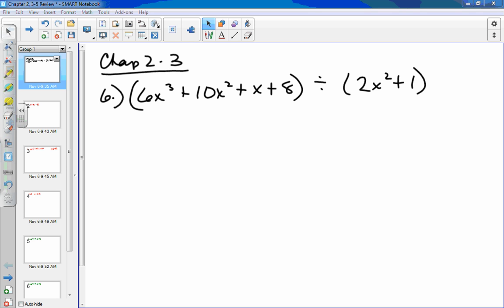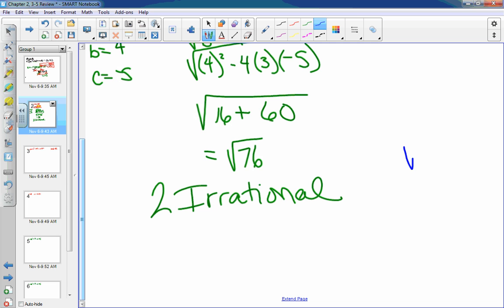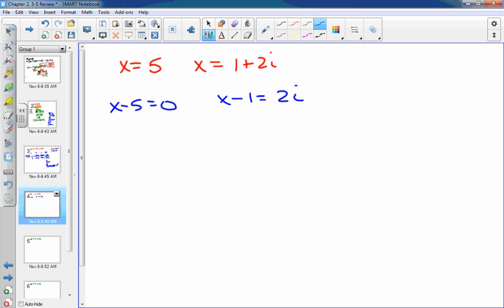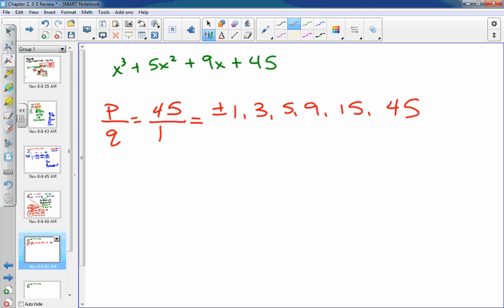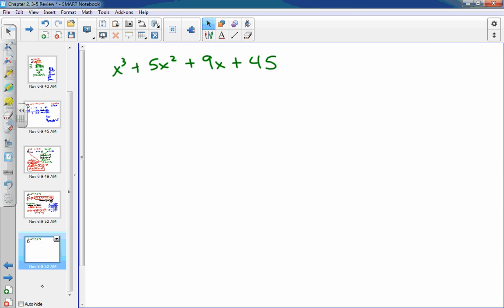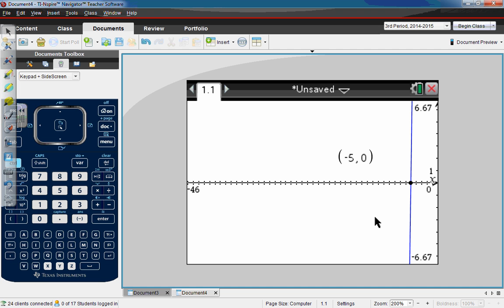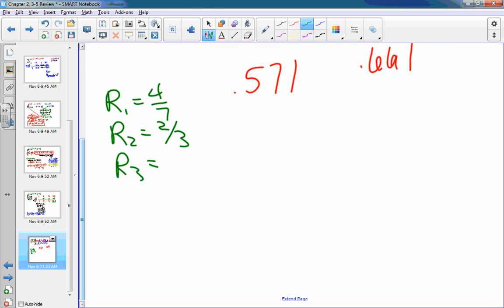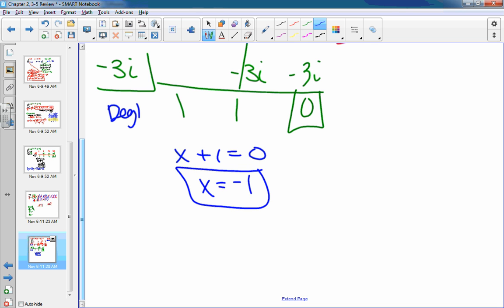Review for Chapter 2, 3 5 Test